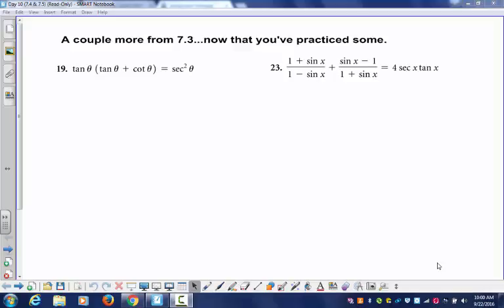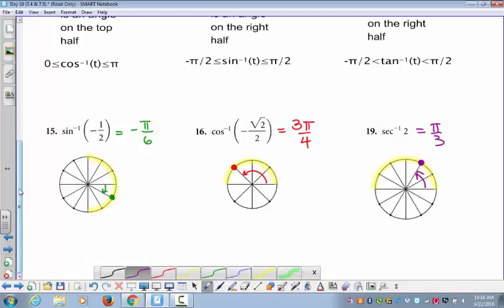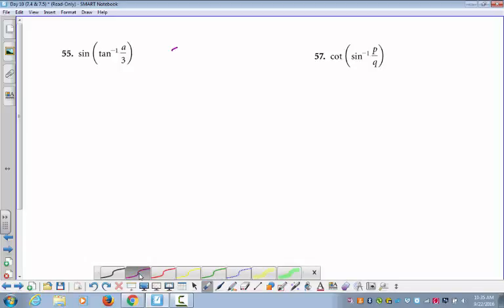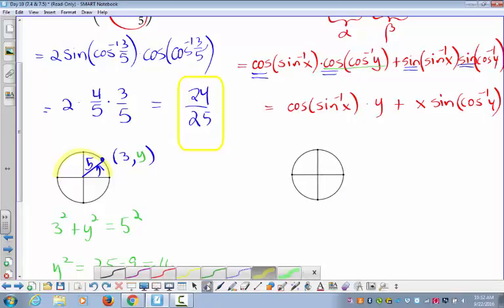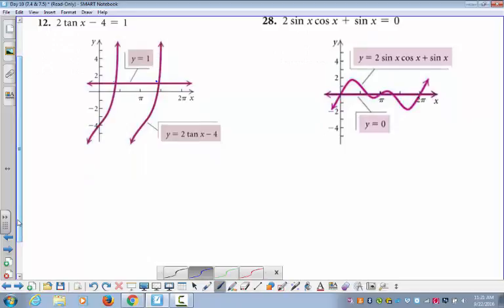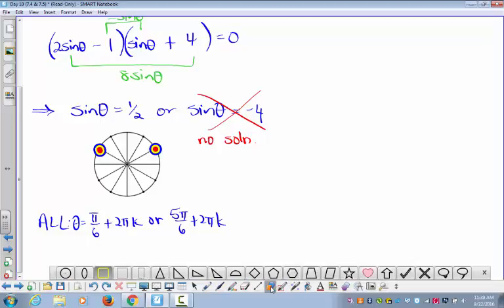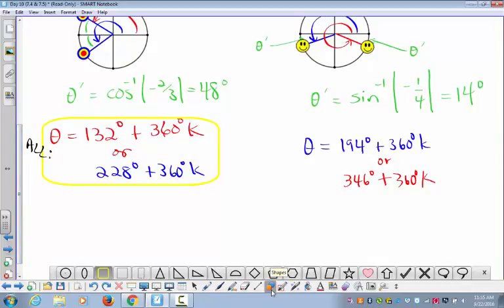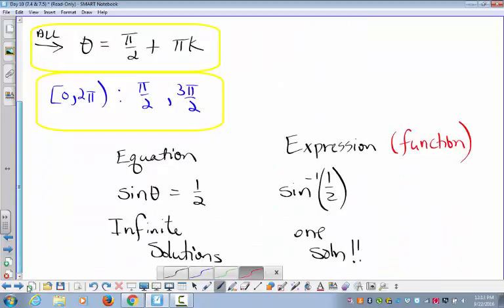Precalculus Lecture 9 (09.22.2016)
Inverses of the Trigonometric Functions